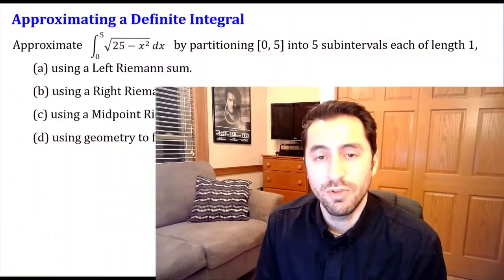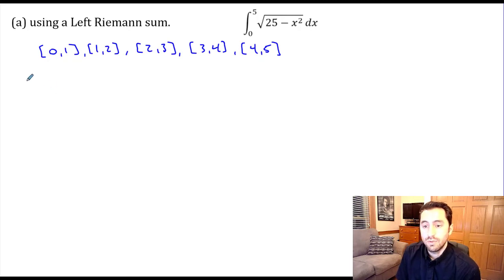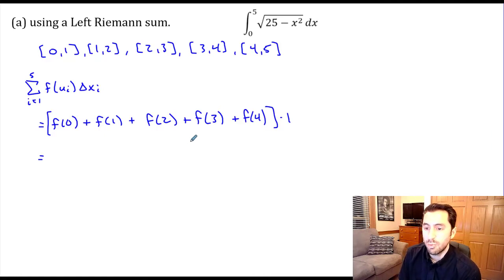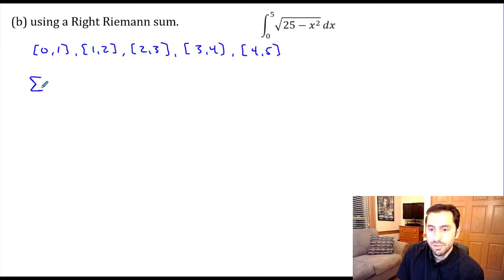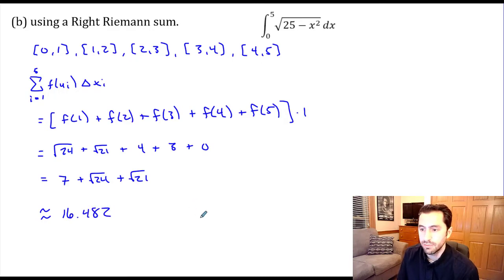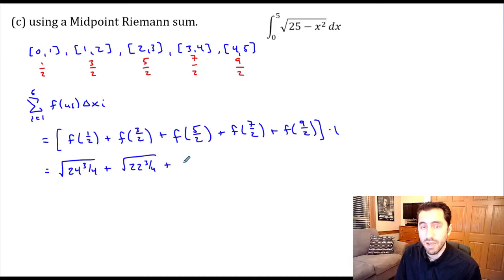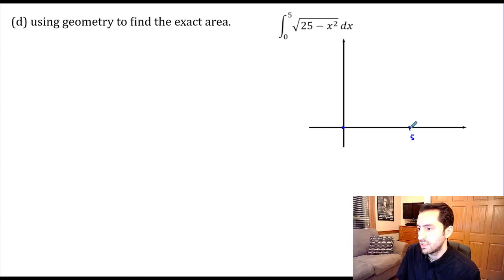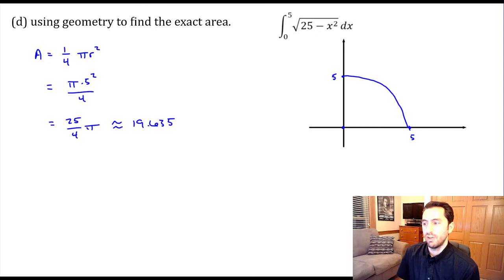Approximating an Definite Integral with Riemann Sums - Calculus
How to find the approximation of a definite integral using Riemann sums.